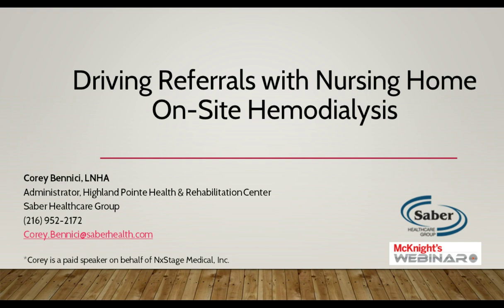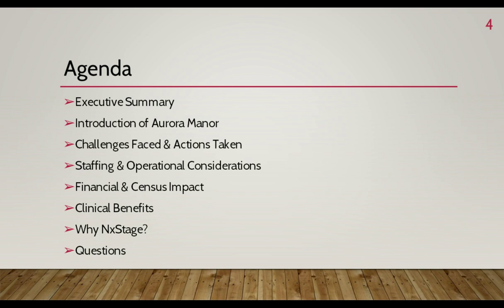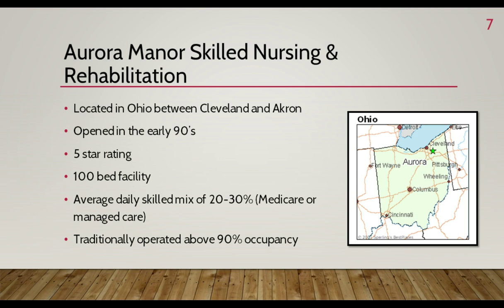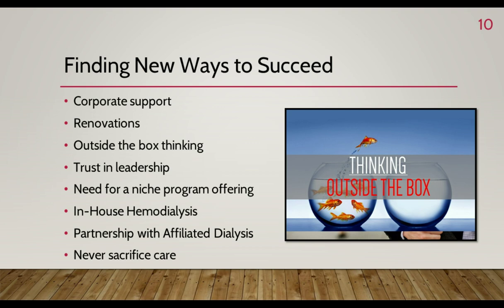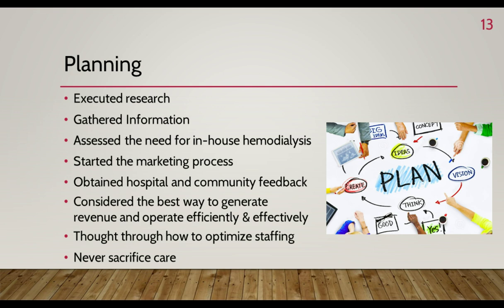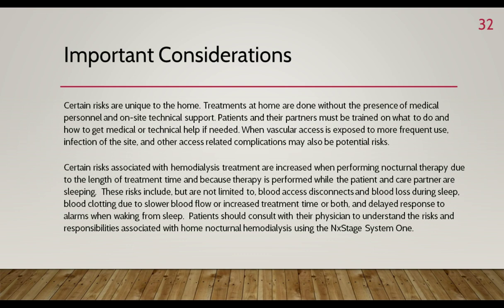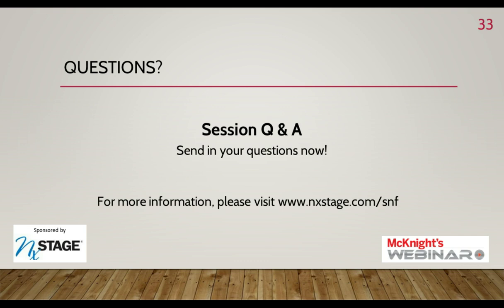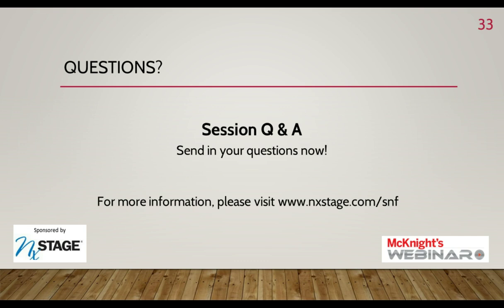Webinar: Driving Referrals with Nursing Home On-Site Dialysis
Learn how nursing home on-site hemodialysis may drive resident referrals with Corey Bennici, LNHA. In this webinar, Corey will explain how as an Administrator at Highland Pointe Health & Rehabilitation Center, he was able to leverage on-site hemodialysis to drive referrals.